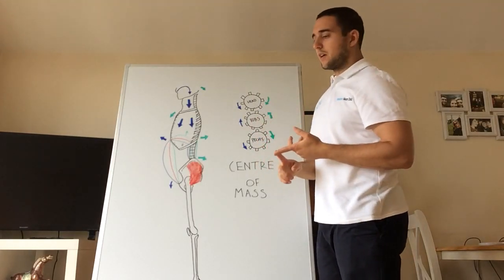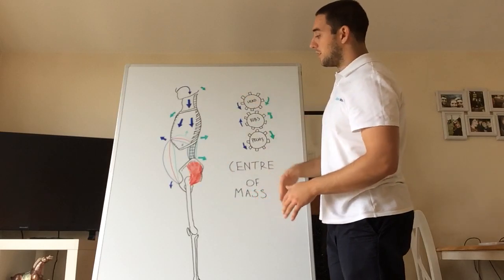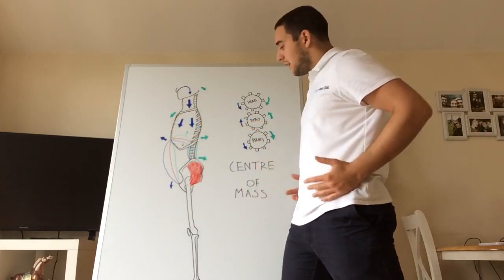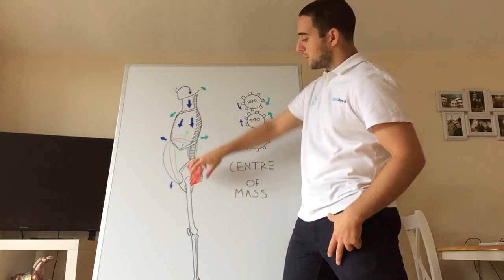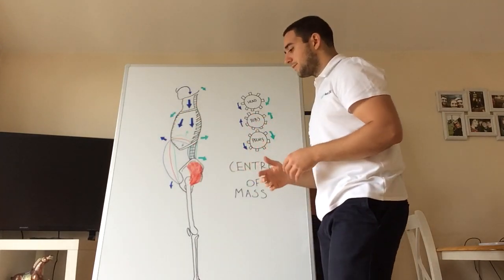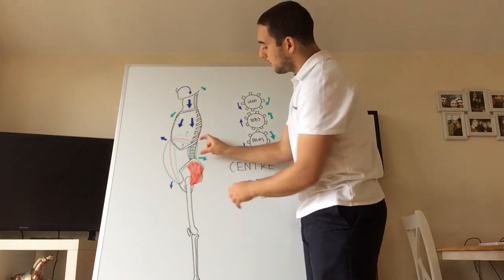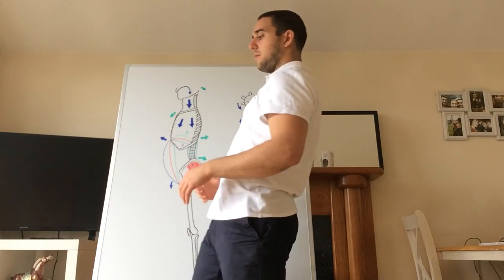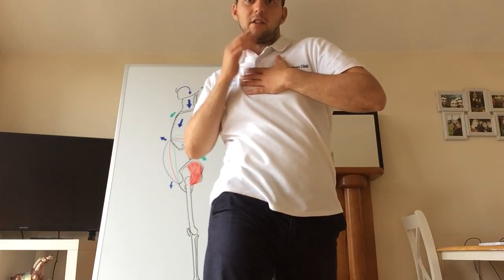Back Pain: A Structural Perspective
Exploring the biomechanics of Anatomy in Motion's Spinal COGs and how they relate to the most common causes of Low Back Pain.